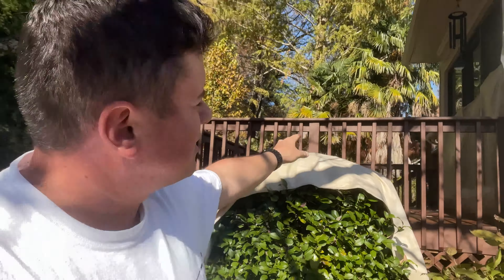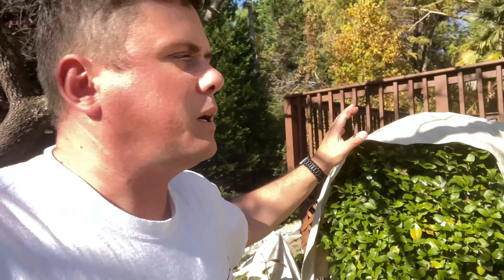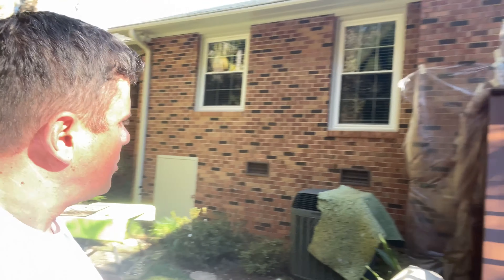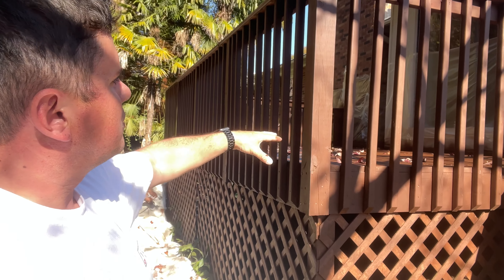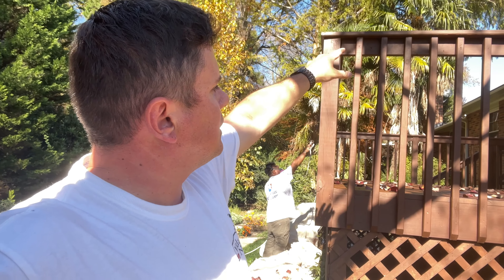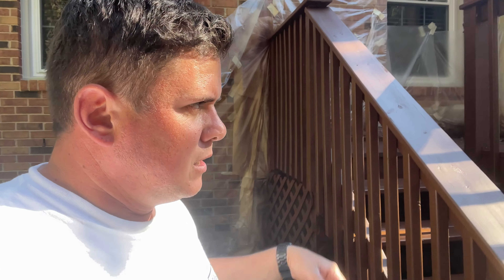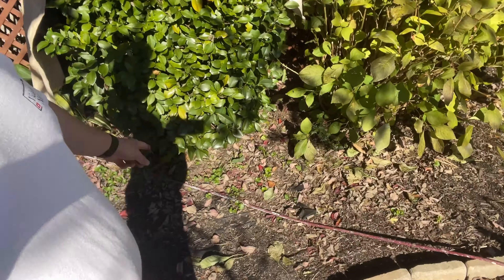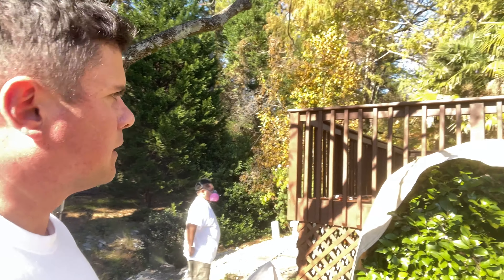Cuanto se Cobra por pintar un Deck o Porche que Material usar y en Cuanto TIEMPO!!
Cuanto cobrar por un deck o porche y que material usar y en cuanto tiempo lo hise